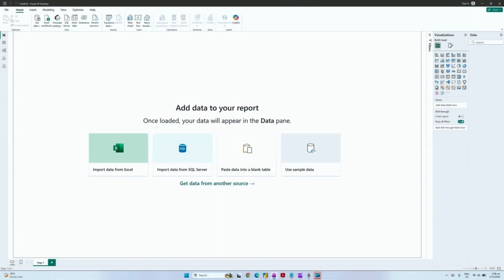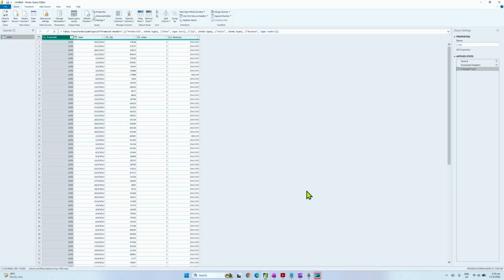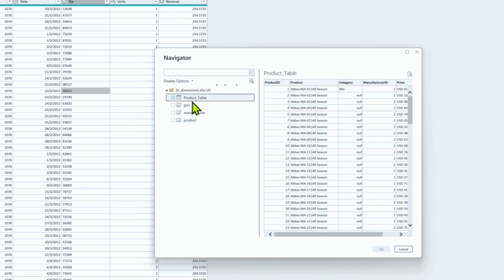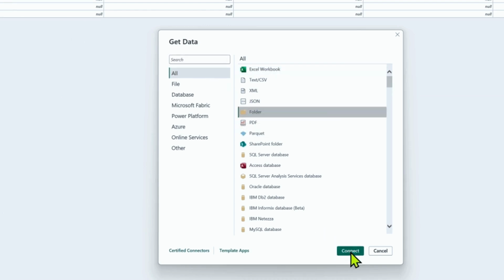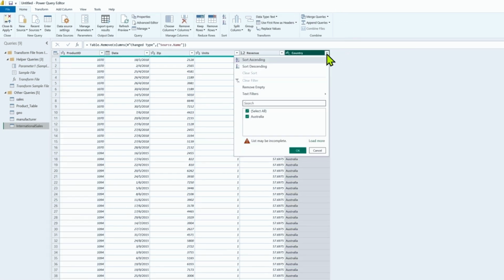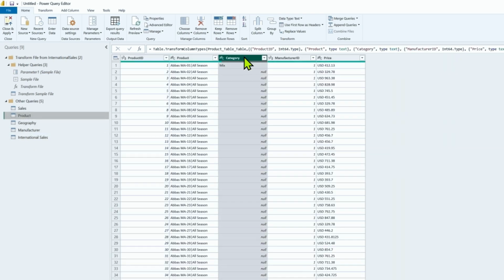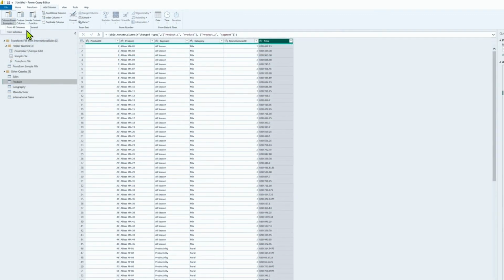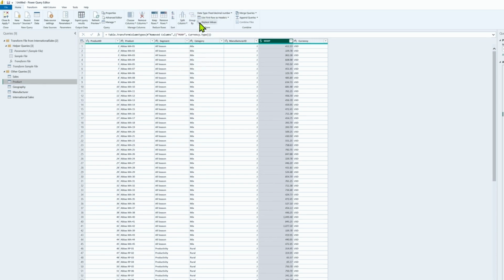Power BI Tutorial for Beginners 2026 (Part 2)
Part 2 - Want to learn Power BI fast? Start with this beginner-friendly tutorial where in a series of videos I will take you from an absolute beginner to proficiency.

📊 What You’ll Learn in This Power BI Tutorial:
In this comprehensive guide, we break down everything you need to go from zero to hero in Power BI Desktop. Whether you're a total beginner or looking to sharpen your data analytics skills, we cover the entire workflow:
🛠️ Setup & Navigation: A quick guide to the Power BI product suite and a seamless installation process to get you up and running fast.
🧹 Data Prep (Power Query): Learn how to import data from Excel or CSV and use the Power Query Editor to clean, format, and transform messy data into a goldmine of information.
🔗 Data Modeling & Relationships: Discover how to connect different data sets to build a solid foundation for your analysis.
📈 Interactive Data Visualization: We’ll build a dynamic dashboard from scratch using bar charts, maps, and slicers to make your data come to life.
⏱️ Time Intelligence & Analytics: Track YTD (Year-to-Date) and YOY (Year-over-Year) growth easily using Quick Measures—no heavy coding required!
🎯 KPI Tracking: Add professional KPI cards to your report to monitor your most important business metrics at a glance.
🧠 Intro to DAX: Get a beginner-friendly look at DAX formulas to create custom measures and deeper data insights.
🌐 Publishing & Sharing: Learn how to move your report from the desktop to the Power BI Service, so you can share your interactive dashboard with teammates on the web or mobile.

00:00 Accessing Data
00:25 Loading US Sales Data
02:22 Load Dimensions
03:48 Loading International Sales Data
05:20 Preparing Data (Product)
05:40 Renaming Tables
06:18 Clean Product Data

Microsoft Certified Data Analyst